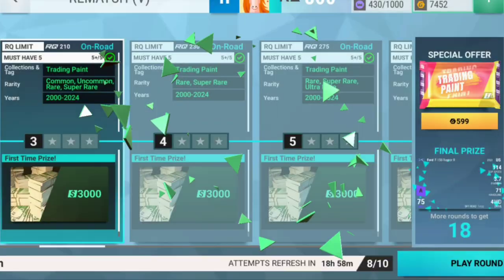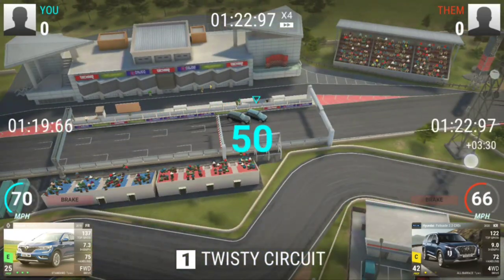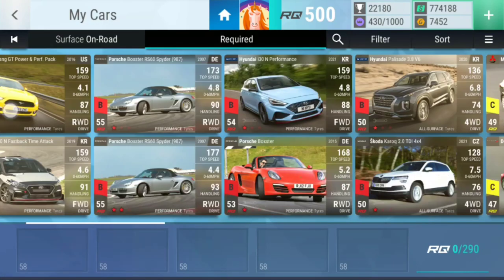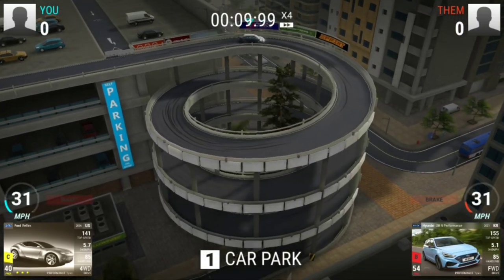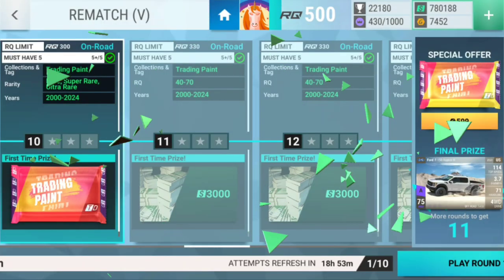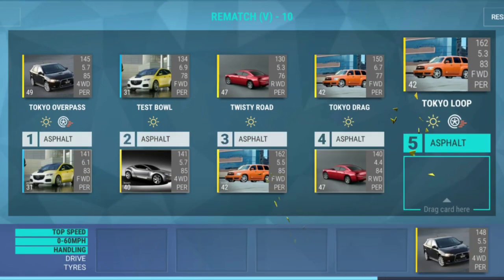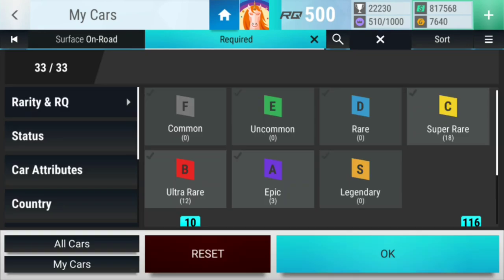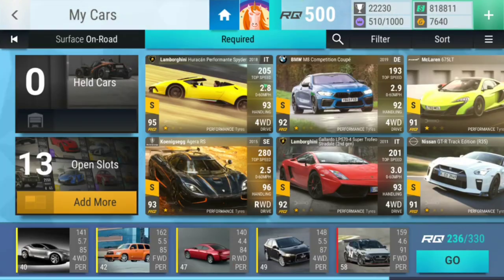Top Drives Trading Paint: Rematch (V)